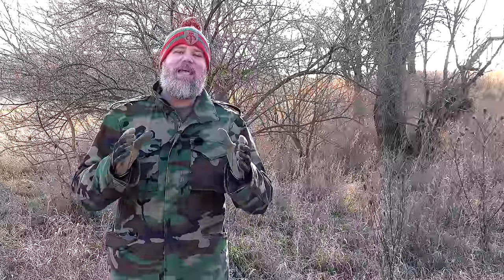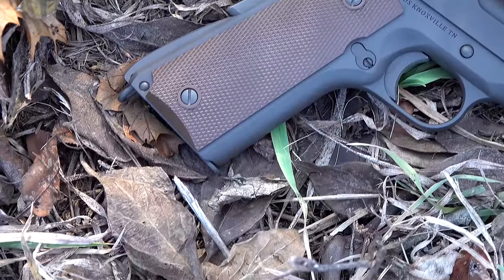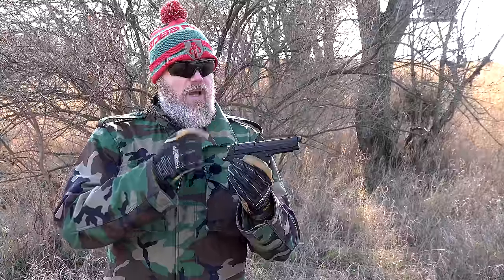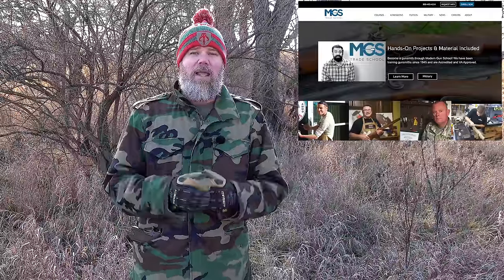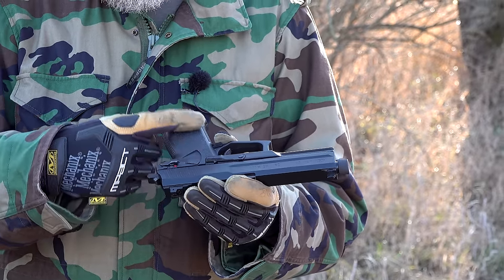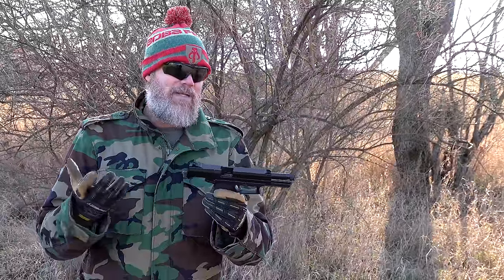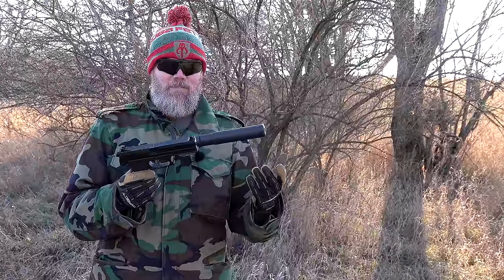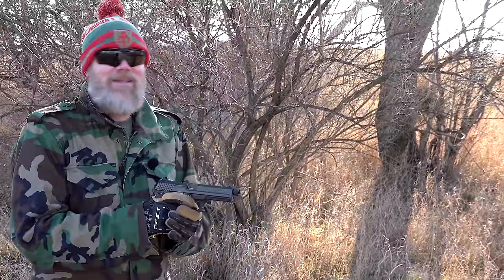Worst Handgun Adopted by US Military in the 20th Century?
The US military has adopted several different autoloading pistols in the 20th century, some more prominent than others. In this video I choose what I think was the worst handgun purchase the US military made in the 20th century and explain why. This does not include special/one-off firearms procured by individual USSOCOM members or units, or other special operations groups.